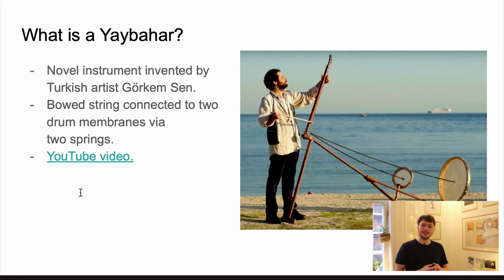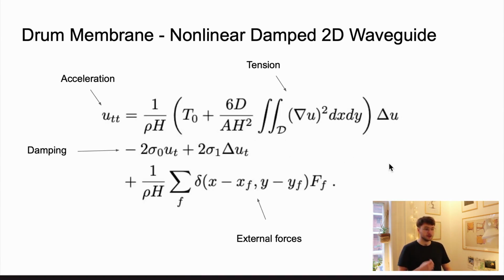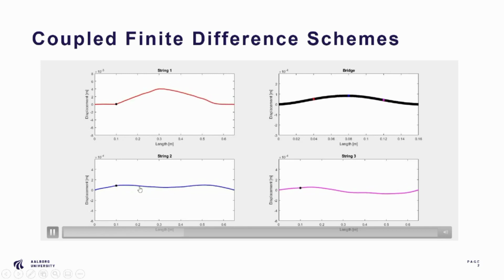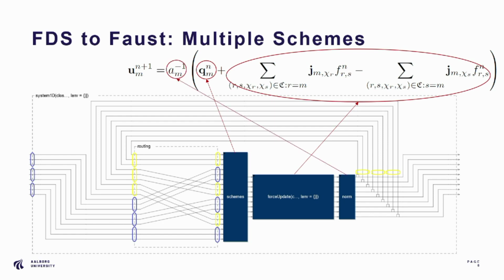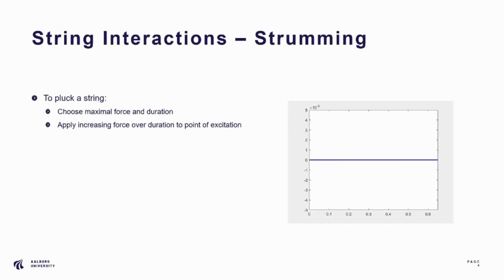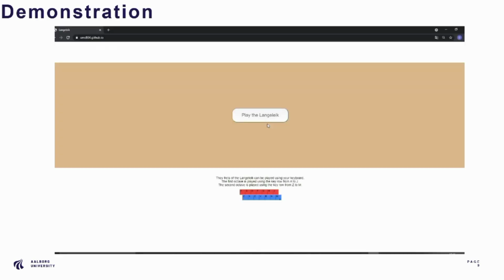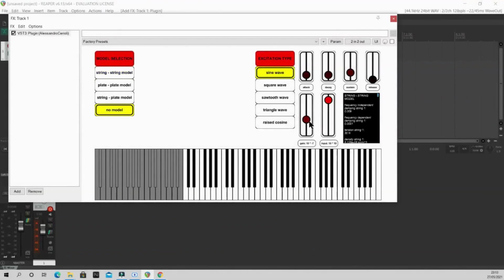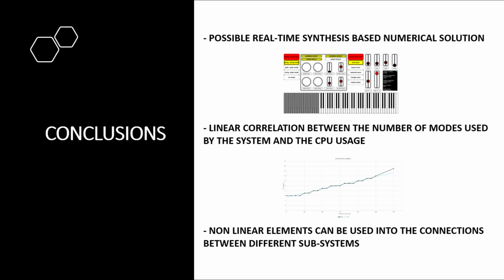NordicSMC 2021 Session 1 - Physical modelling